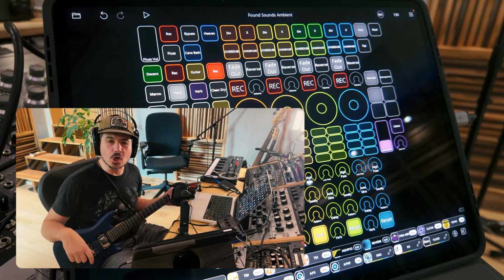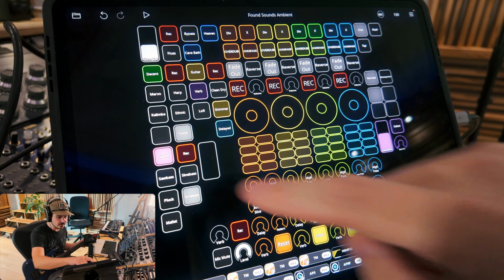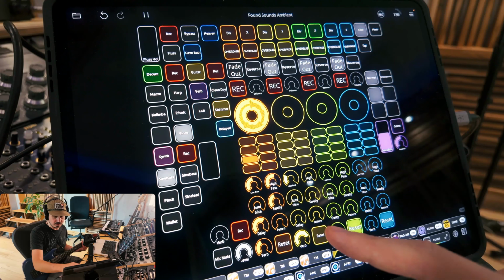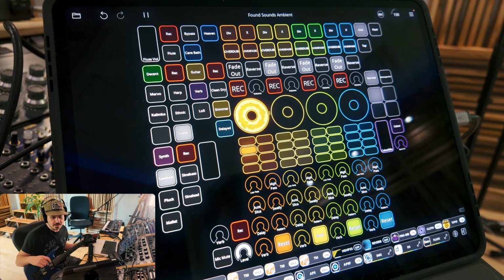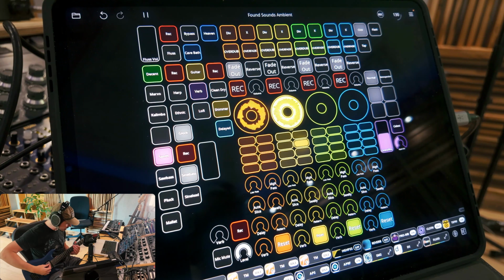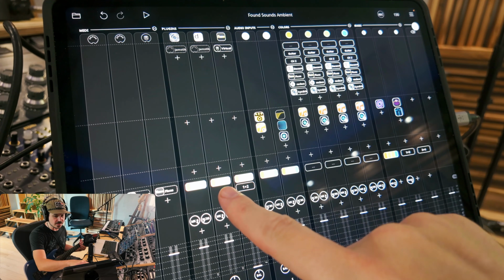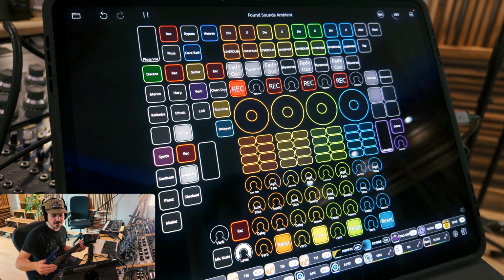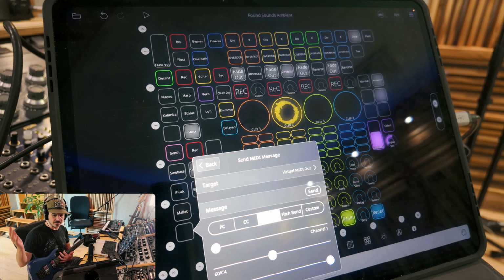I started using a different DAW...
Loopy Pro is a really interesting forward thinking looping and control platform for IOS. Part DAW part midi controller, it makes for a really interesting way of making music. Born out of the need to create an ambient rig that was small, portable, and didnt require too much power, I downloaded Loopy Pro and made a project file dedicated to ambient looping. Thanks to Loopy Pro's flexible UI and routing, what I came up with made performing improvised Ambient music easy and fun. I've also devised and incredible system to hook Loopy up to Ableton Live via link audio, and I will release that video once I've perfected that system.

00:00 - Intro
0:20 - Found Sounds
2:20 - Ambient Rig Rundown
3:17 - Input Section
6:30 - Live Granular
8:30 - Individual Loopers
11:28 - Loopers into Loopers
13:07 - “Overfade”
16:00 - Resync
16:20 - Demonstration
18:20 - Carl Sagambient
19:04 - Transient Slicer
20:30 - Routing
28:03 - Quick Performance